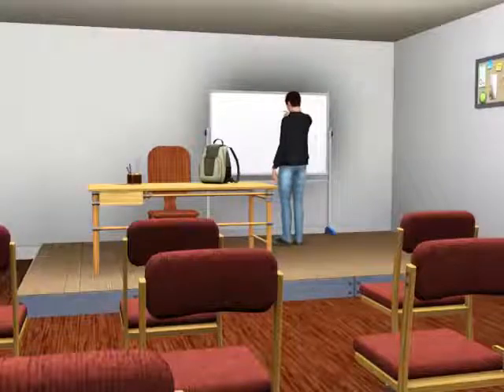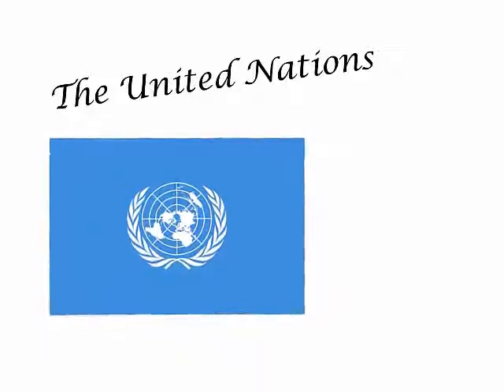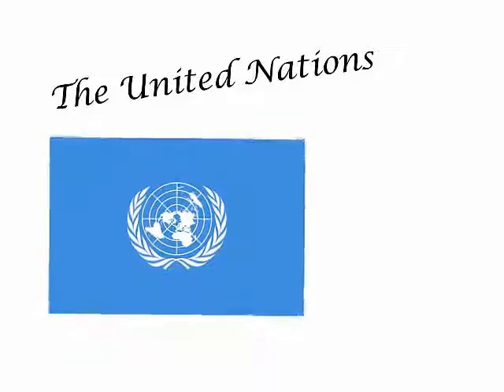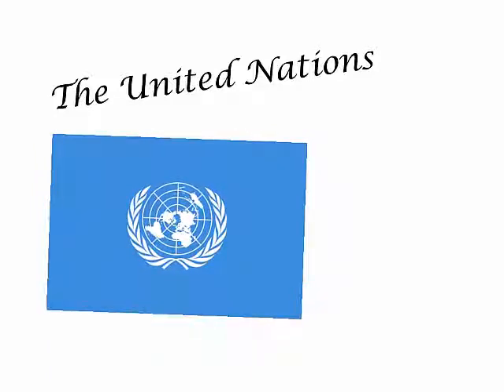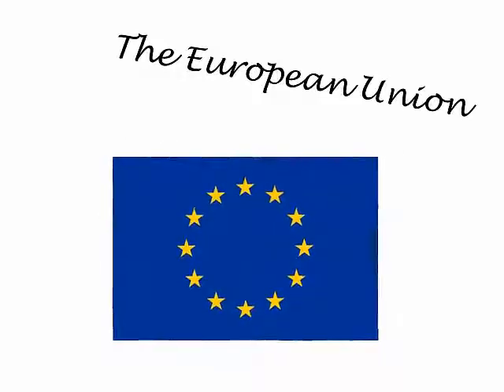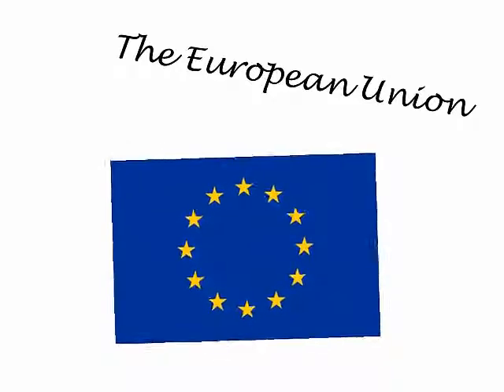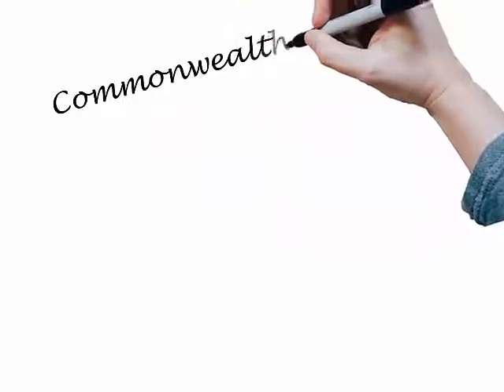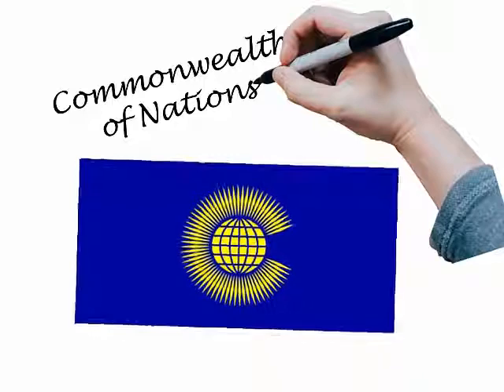15 de junio de 2018